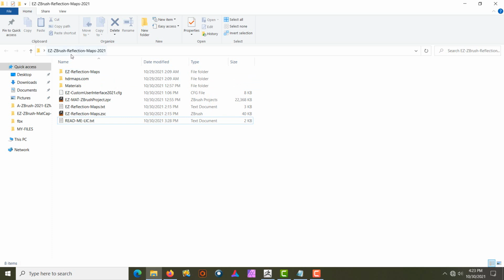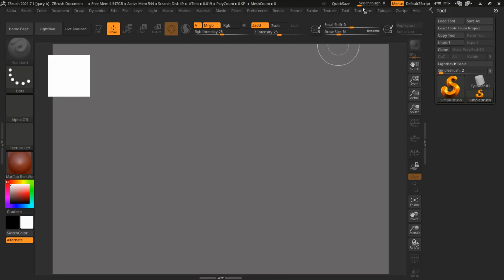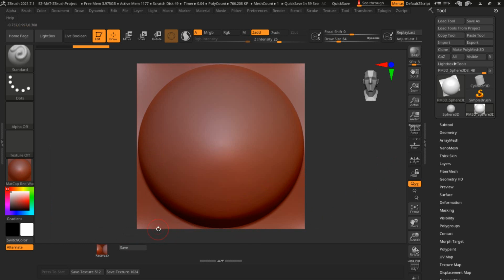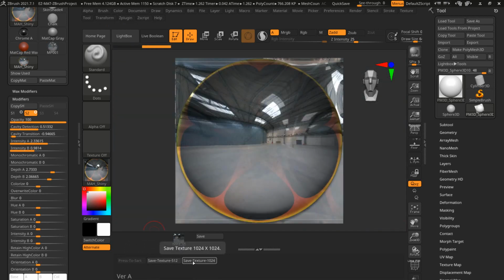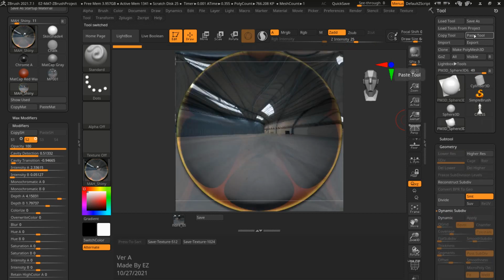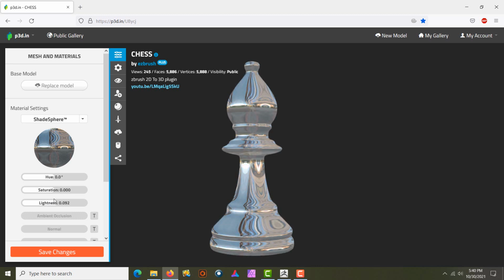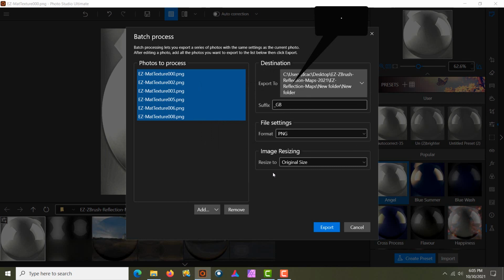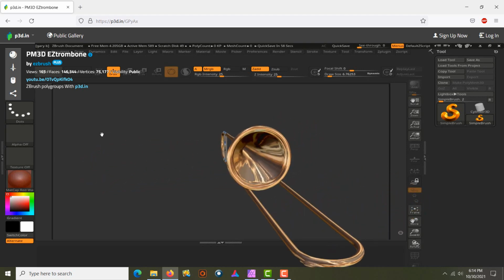EZ ZBrush Reflection Maps 2021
new update 11/1/2021
if you downloaded before the new update delete the zip file and folder and re download
the new update i removed the old hdrmaps from hdrmaps.com and placed them
ZBrush polygroups With p3d.in Displaying your Models on the Web